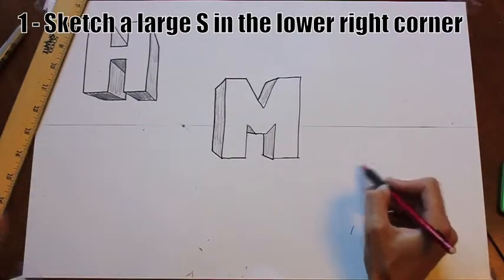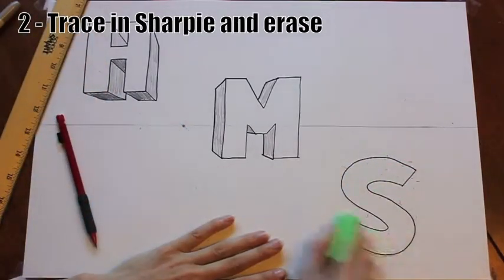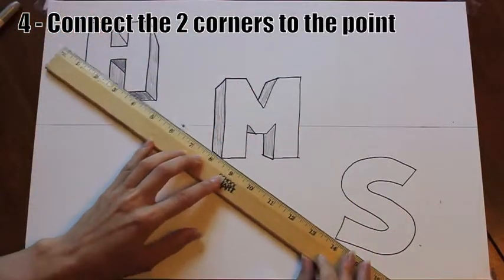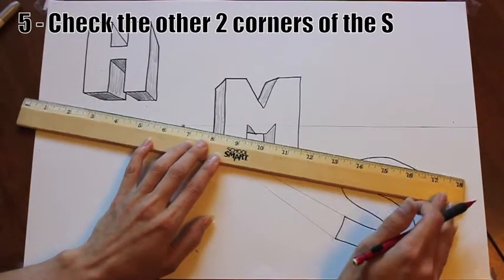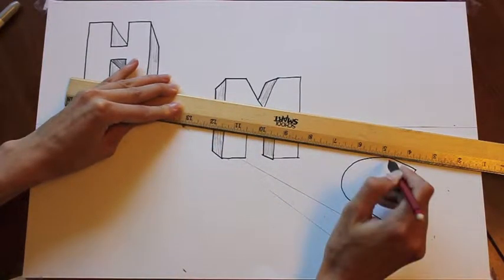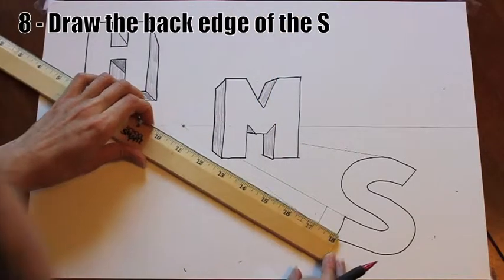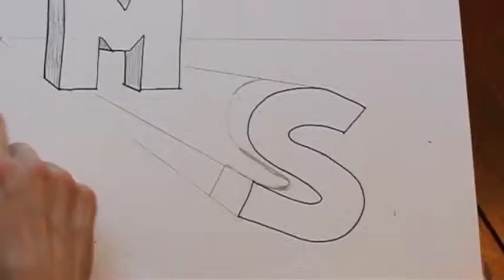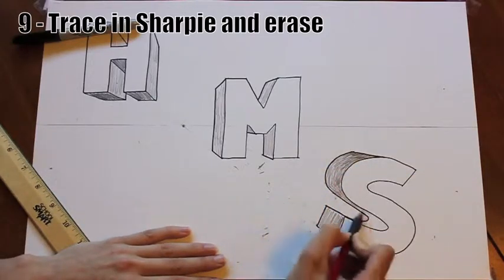1 Pt S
How to draw 1 point perspective letter S.